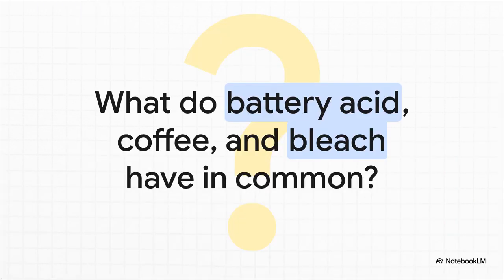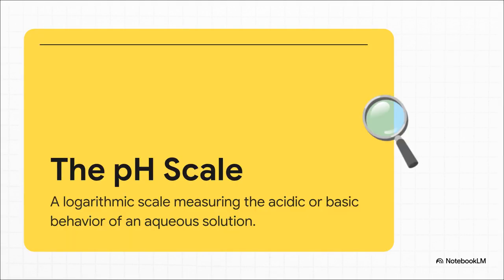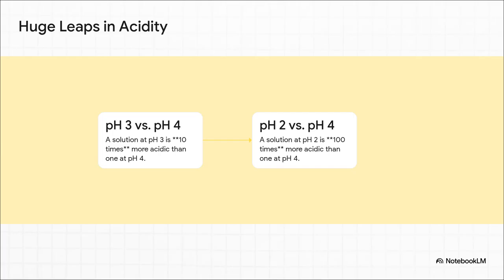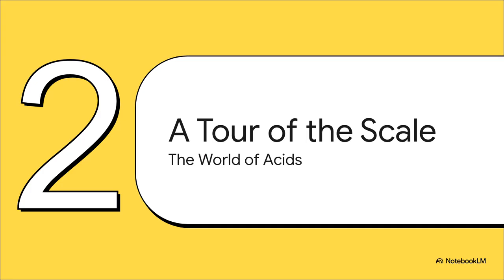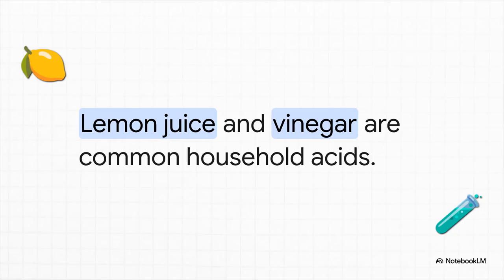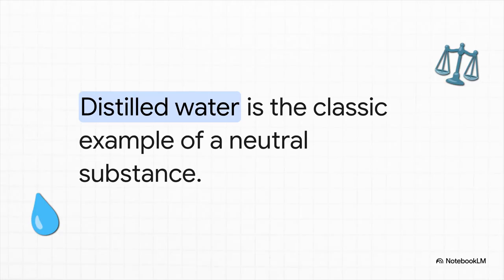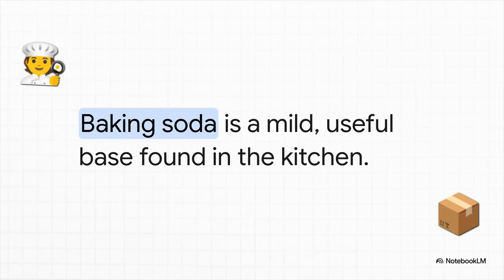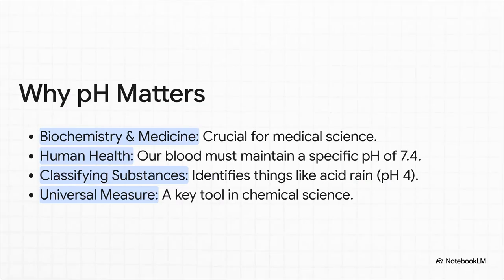pH Scale | Acidity and Alkalinity | Learn in 4-Mins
The video offers a comprehensive overview of the pH scale, explaining that it is a logarithmic scale used to measure the acidic or basic behaviour of an aqueous solution based on its hydrogen ion concentration. The scale typically ranges from 0 to 14, with values from 0 to 6 indicating acidity, 7 indicating neutrality, and 8 to 14 indicating alkalinity.

The video also notes that the scale was introduced by SPL Sorenson in 1909 and provides numerous examples of common substances across the range, while also touching upon the autoionization of water and the temperature-dependent nature of the pH unit.